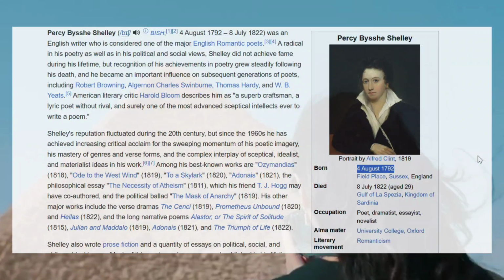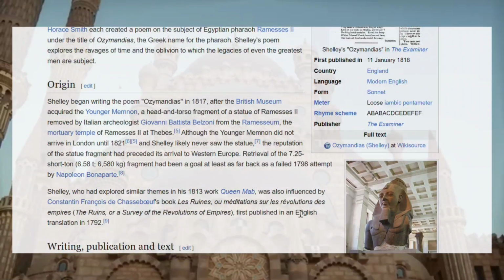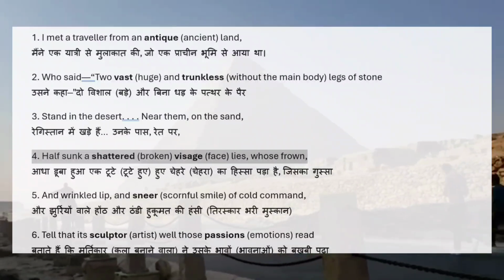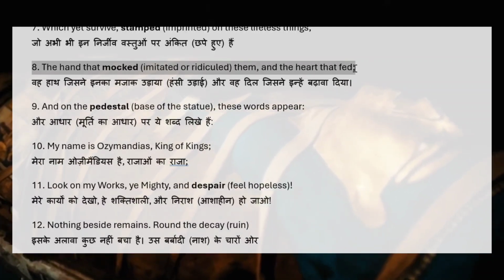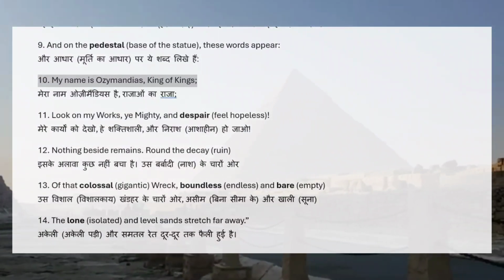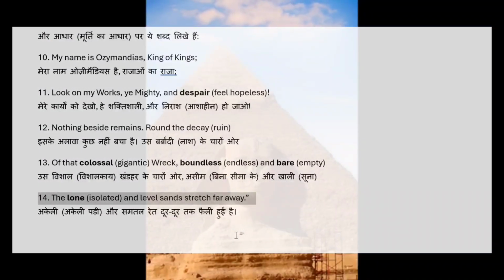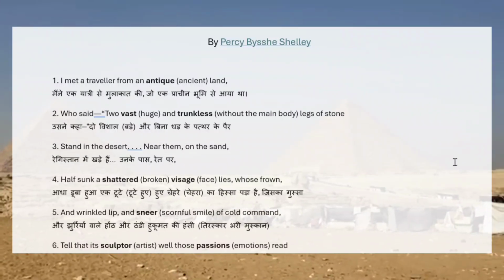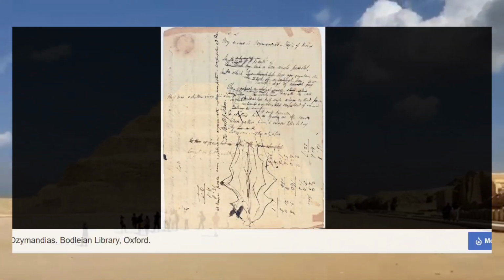Ozymandias by Percy Bysshe Shelley | English Explanation | Line by Line | Word Meanings | Summary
Welcome to an in-depth analysis of Percy Bysshe Shelley’s iconic poem, Ozymandias! In this video, we break down every line of this masterpiece, making it simple and relatable for students. Discover how Shelley uses the story of a ruined statue in the desert to reveal powerful themes of pride, power, and the inevitable fall of empires. This poem reminds us of the fleeting nature of human achievements and offers a thought-provoking message about history and legacy.

Each line is explained in Hindi with easy definitions of difficult words, ensuring students grasp the full meaning. Whether you're studying for exams, learning about classic literature, or simply love poetry, this video is crafted to enhance your understanding and appreciation of Shelley's work.